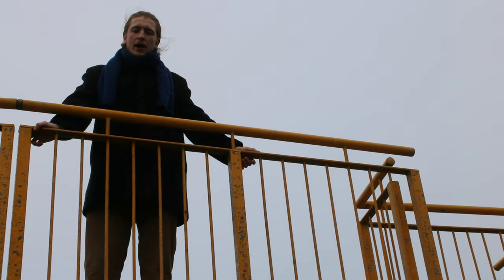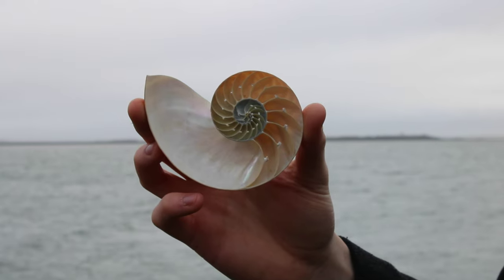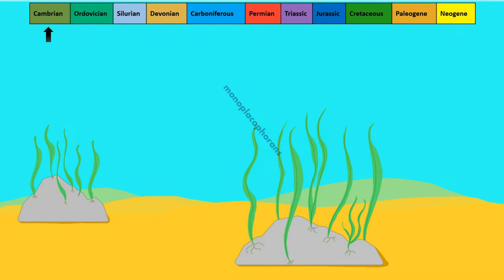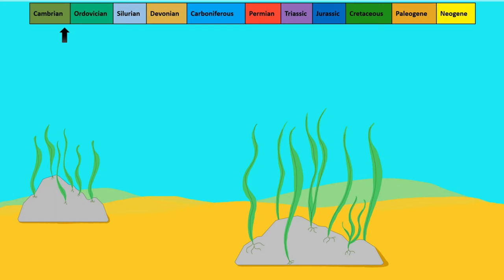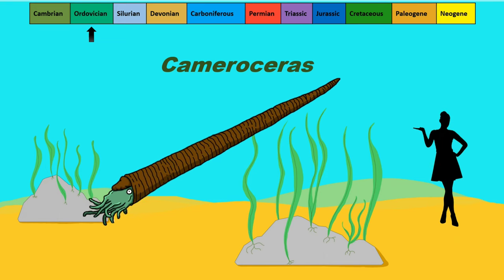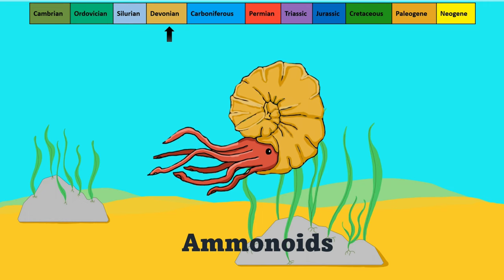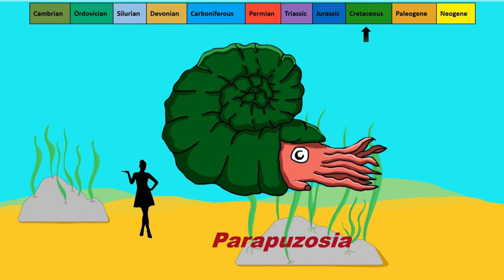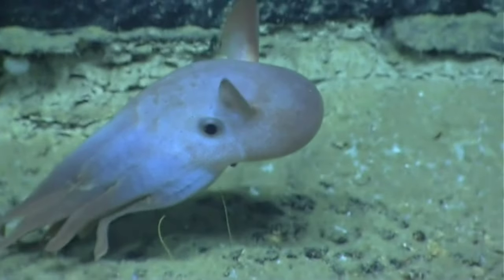What the Shell?!? - A cephalopod story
Cephalopods are amongst the most intelligent and most deadly of all the marine invertebrate animals. They are part of a large group known as the molluscs, which also includes the more familiar snails and clams. Today, cephalopods such as the octopus, squid and cuttlefish are familiar tentacled denizens of the seas and oceans. Cephalopods actually originally evolved from the monoplacophorans, mollusc-like bottom-dwelling organisms that lived around 539 million years ago during the Cambrian time period. This short film tracks the evolution of shelled cephalopods from the Cambrian until the present.

From the creative minds of Blu-Tang Clan Productions:
Daniel O’Connell: Presenter and editor

Kate Leahy: Animator and editor

Brian McAviney: Illustrator and animator

Matthew Figgis: Director and narrator

Mia Heigh: Project manager and videographer

This film was made for History of Life at the University of Galway, Ireland. Thank you to Dr John Murray (Earth and Ocean Sciences) for the opportunity to flex our creative muscles and produce this original short film.

All cephalopod illustrations shown in this film are original artworks, and no cephalopods were hurt in the making of this epic production.